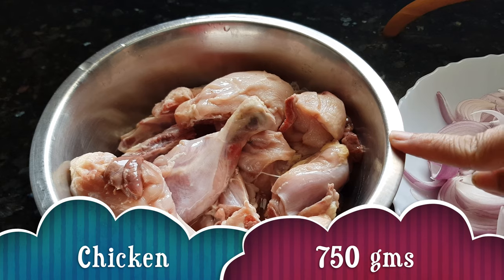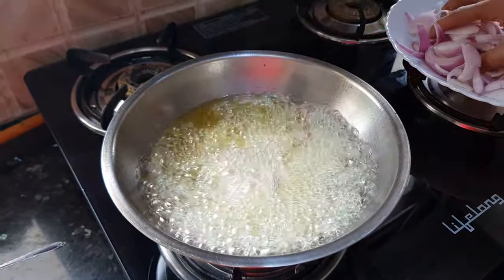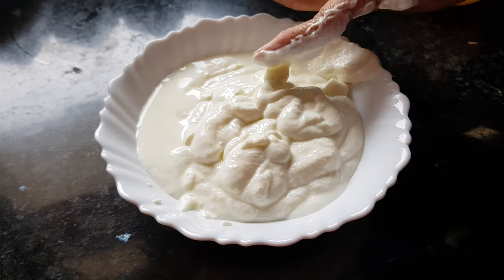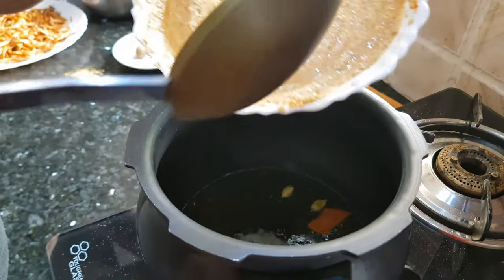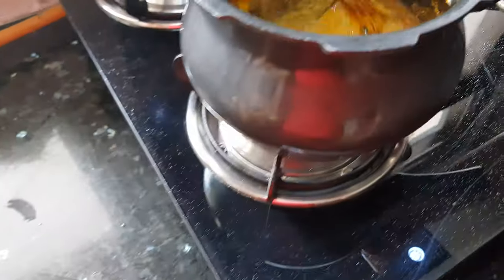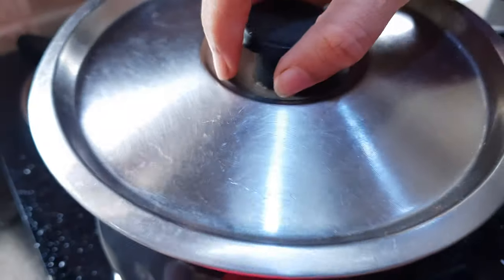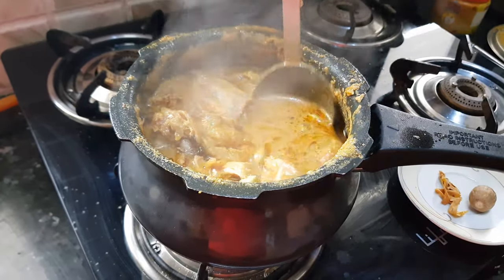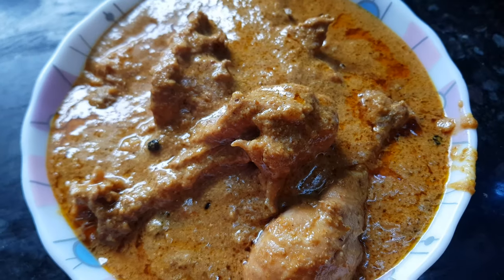North Indian Delicacy. How to make Chicken Korma at home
Very tasty North Indian dish. A Great Tutorial By Vaishali Dafe